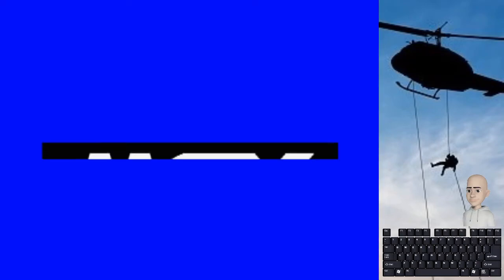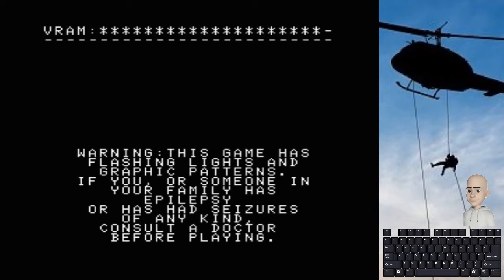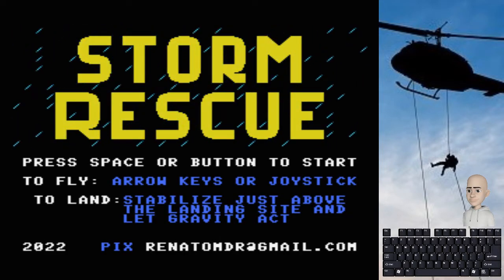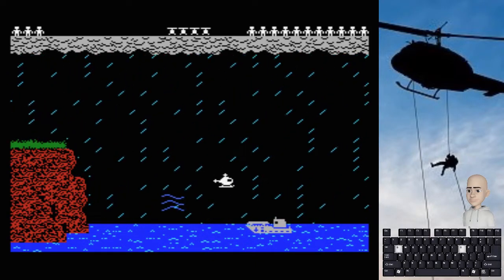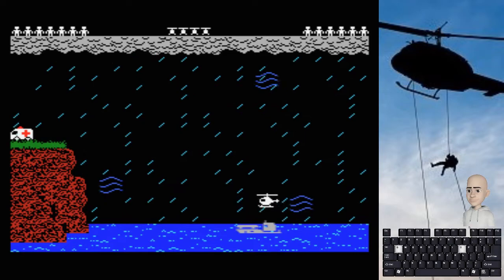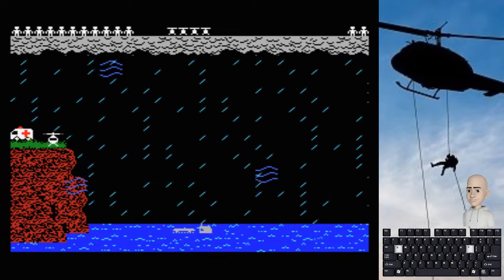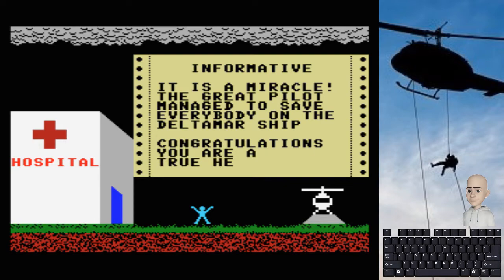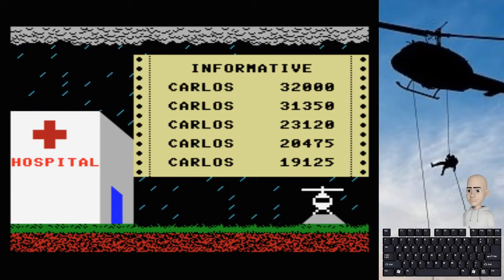Storm Rescue (MSX) [0198]🎮🎤🇪🇸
Renato Murta, 2022
Tenemos un juego muy simple, pero a la vez divertido. Una jugabilidad de los inicios de los ordenadores domésticos. El barco Deltamar se está hundiendo y somos la única esperanza de rescatar a los 14 pasajeros. Debemos de ser muy hábiles para manejar el helicóptero en mitad de esta tormenta que va empeorando por momentos. Rachas de viento y mortales rayos nos pondrán más dificil llevar a los rescatados a salvo.

Nuestra destreza determinará el titular de los periódicos del día siguiente. Podremos completar la hazaña de rescatarlos a todos, o que no nos dé tiempo, o incluso que perdamos a todos nuestros pilotos disponibles. La puntuación quedará guardada en el disquete para mejorarla en el siguiente intento.